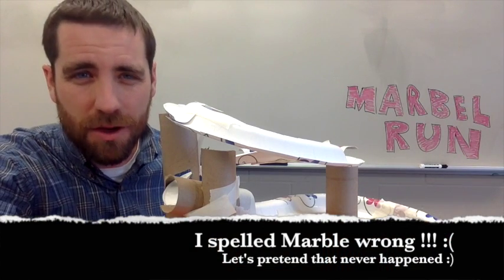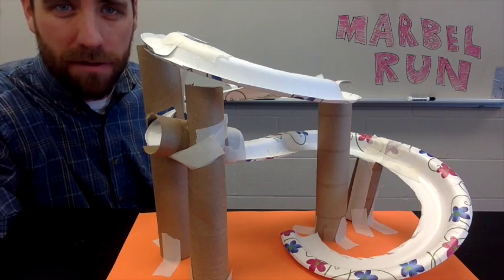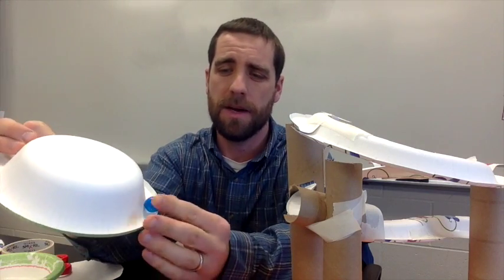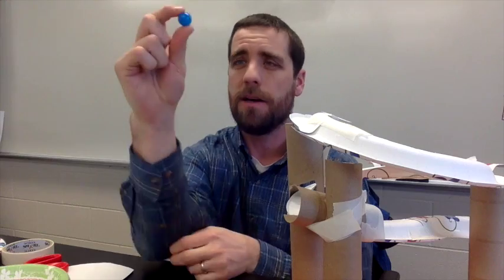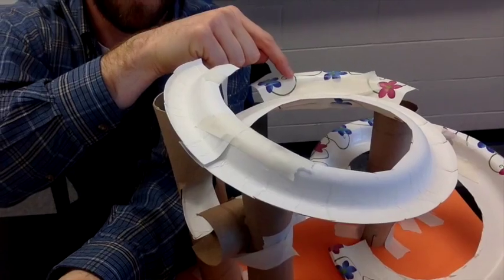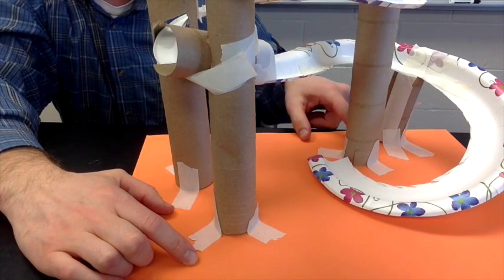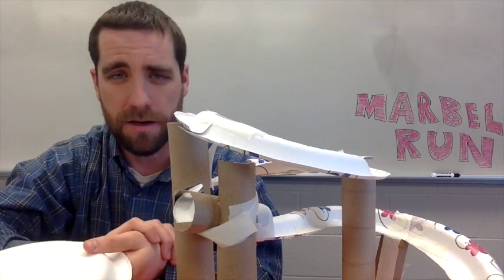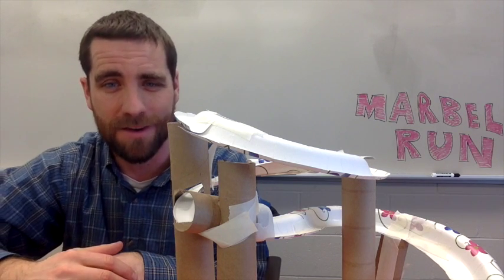Marble Run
This is an instructional video for teachers about how to run this specific STEM lab by Science Demo Guy! It is unlisted and for private viewing by individuals from their purchased Science Demo Guy STEM resource.